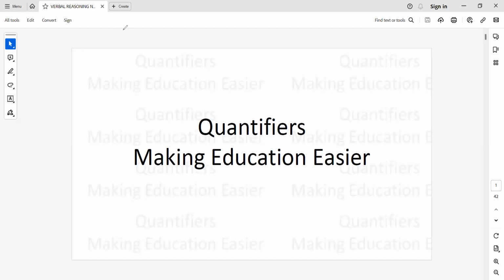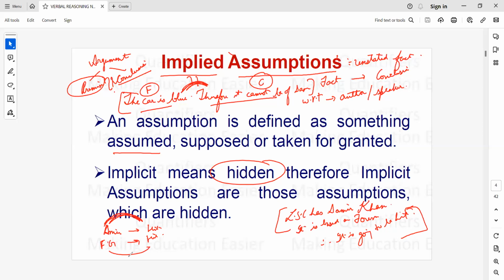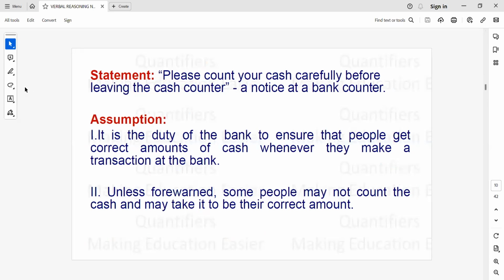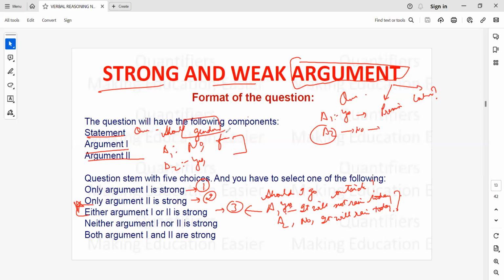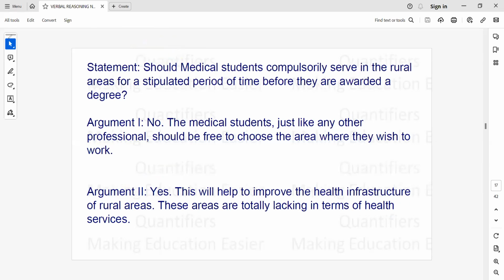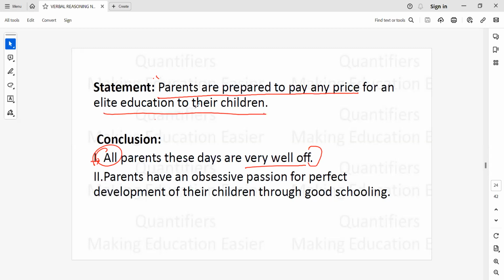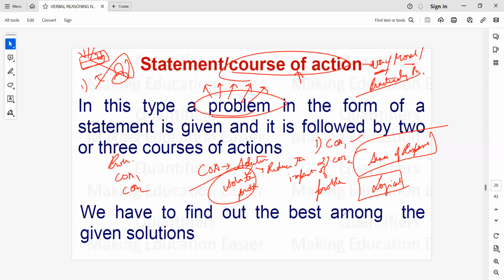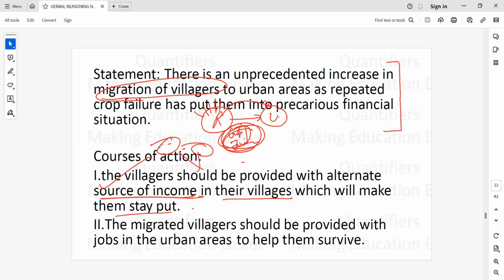VERBAL REASONING - I